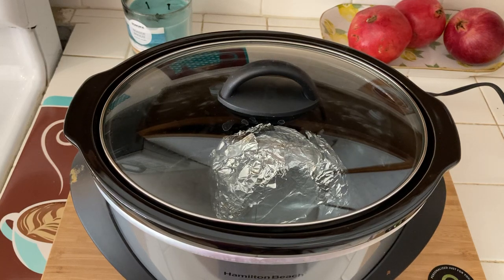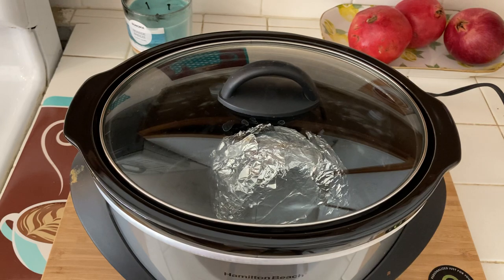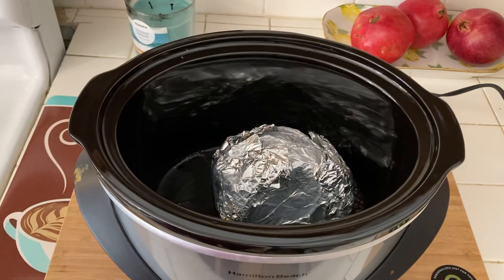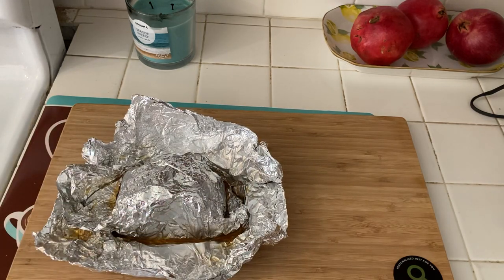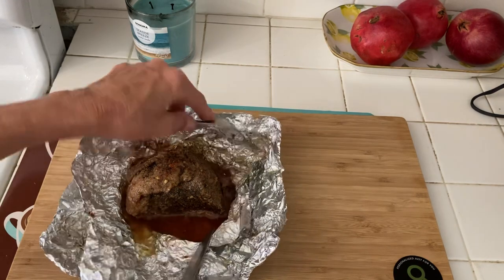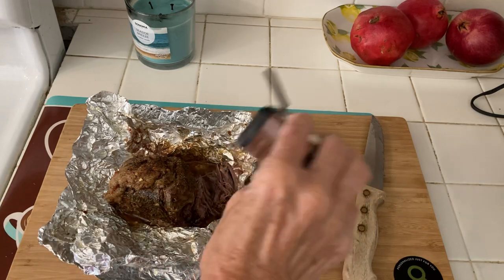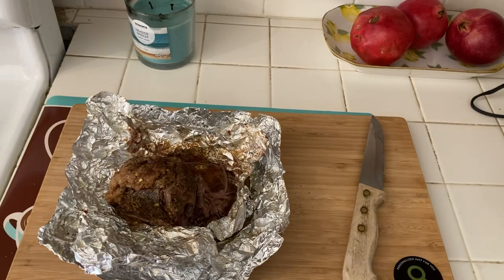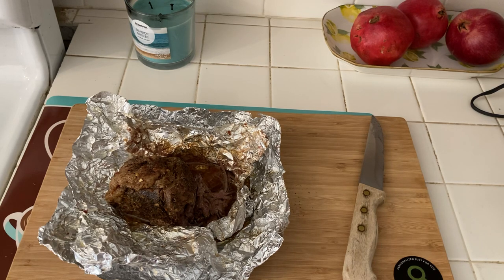How to make Roast that Falls Apart in the Crockpot